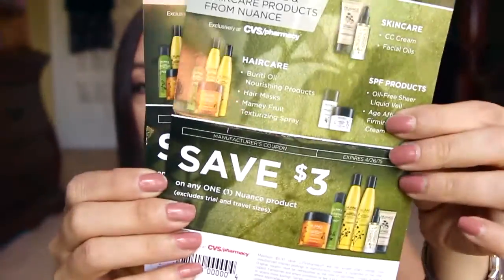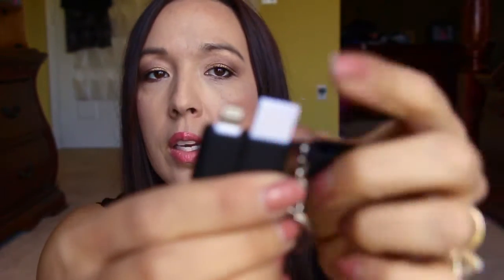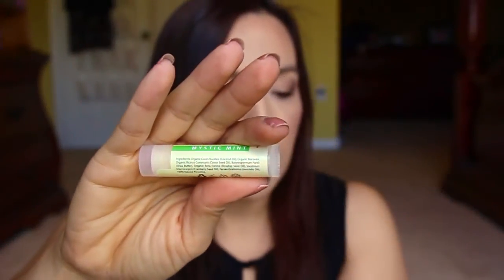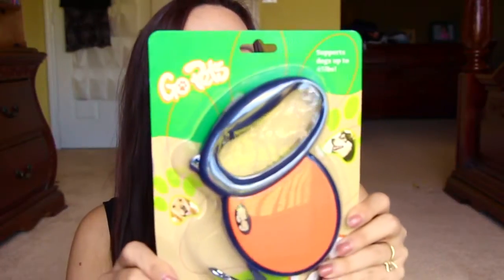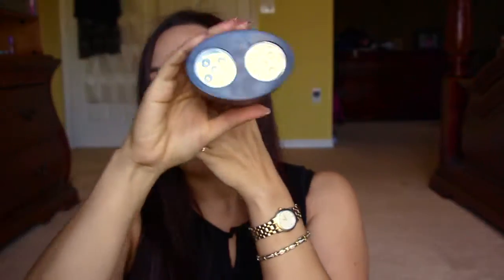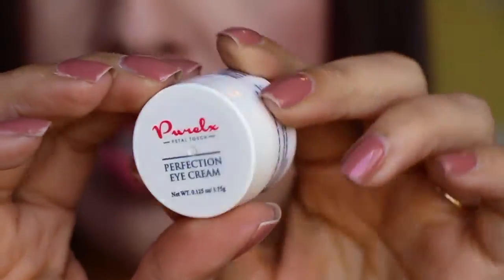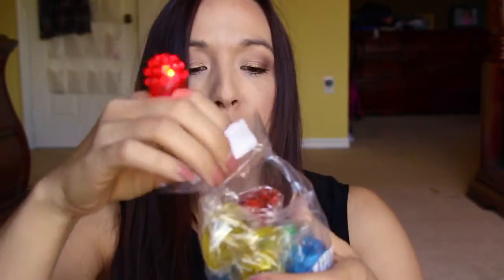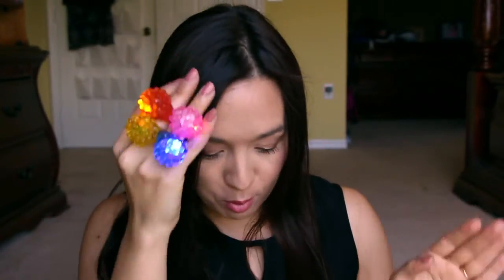freebies and review mail 3-14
*NEW*
**Want to get in on all those review things I get for FREE or under $1 join